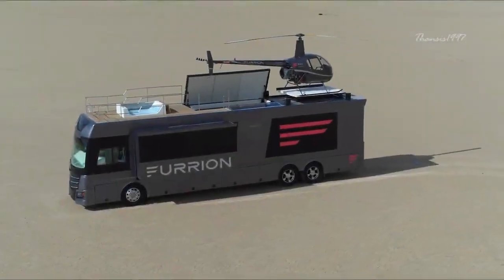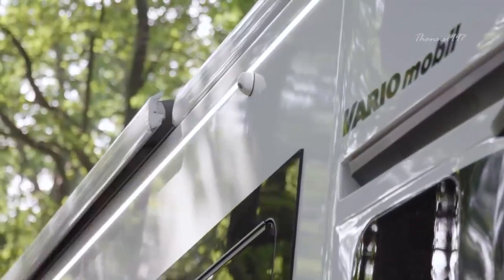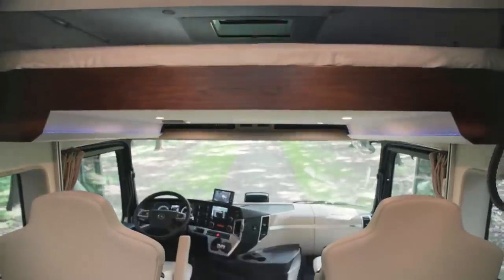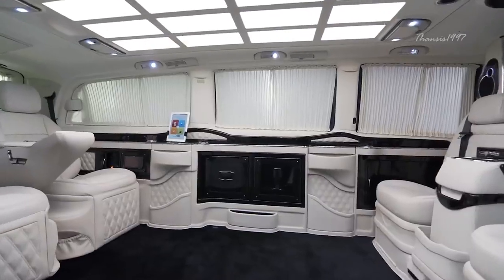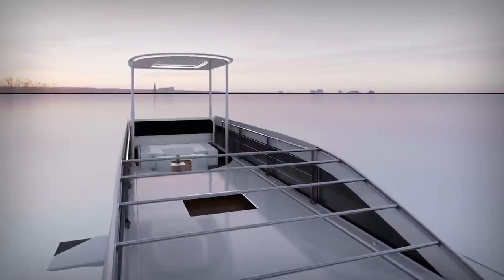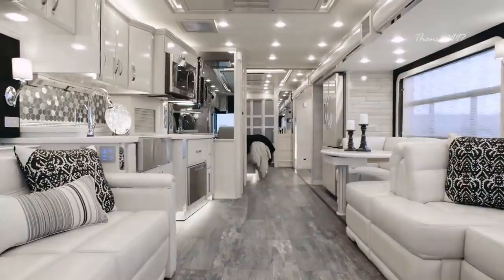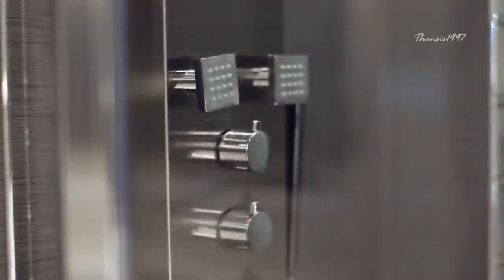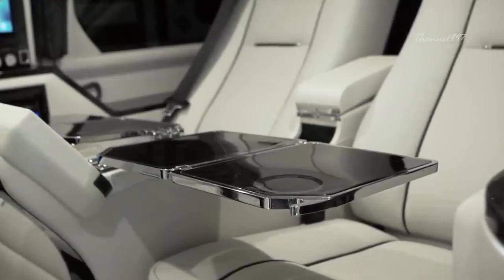Most Luxurious Vehicles In The World.